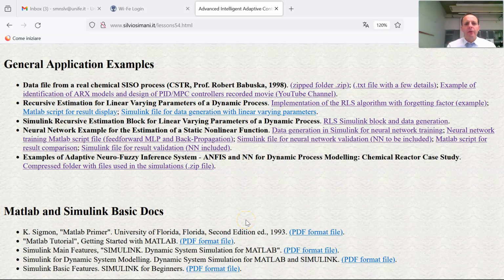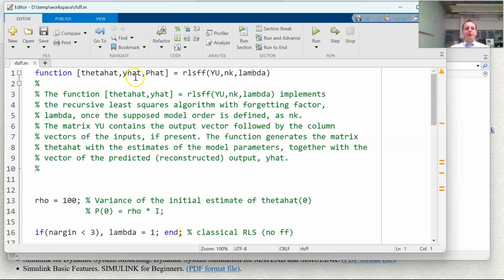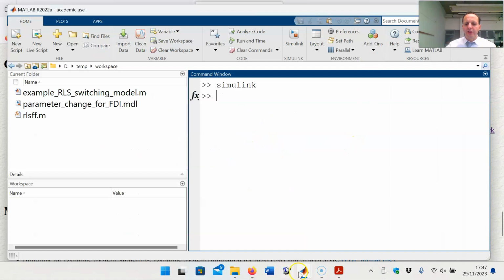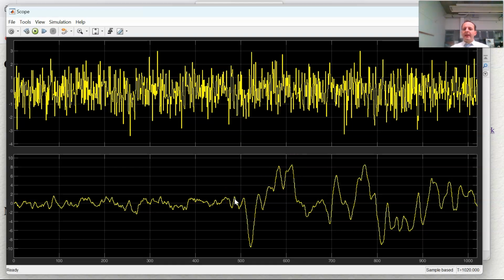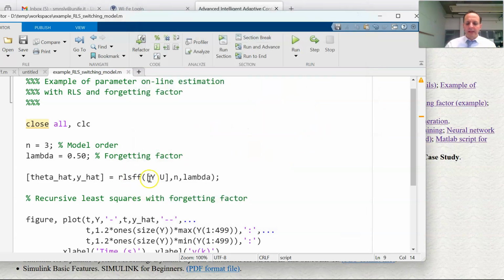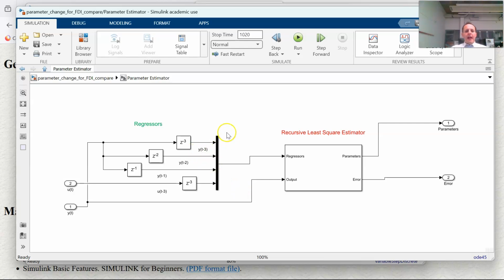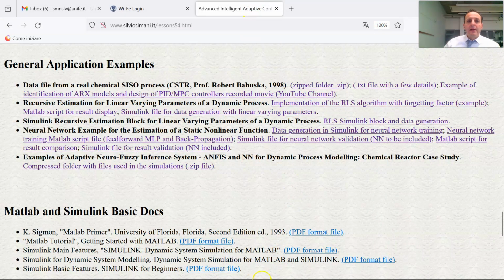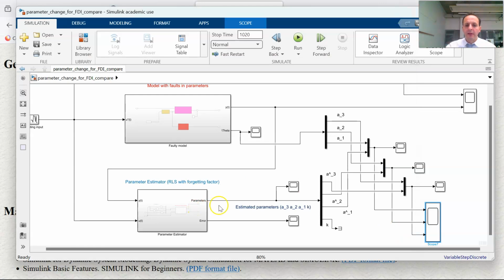RLS application examples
This movie illustrates the implementation of the RLS algorithm used for parameter estimation when the data are generated by an ARX model with a time changing variable. The simulations are performed using the Matlab function and the Simulink block. The effect in the choice of the forgetting factor in presence of the noise is also addressed.